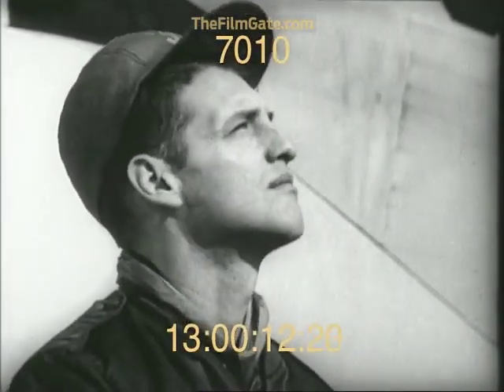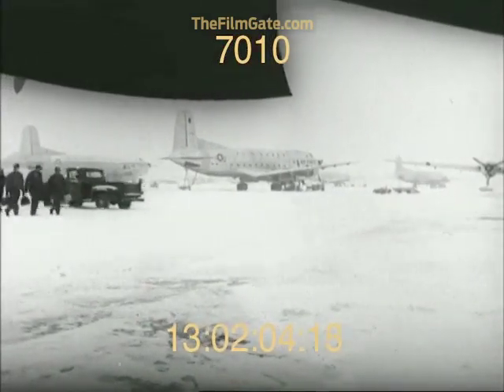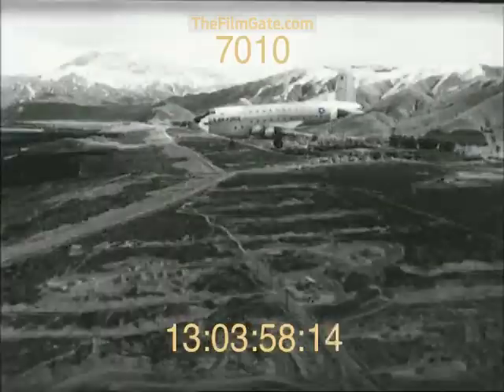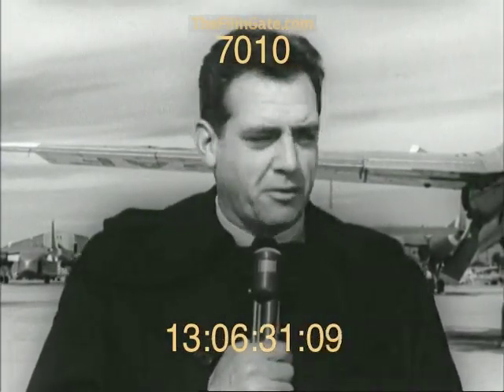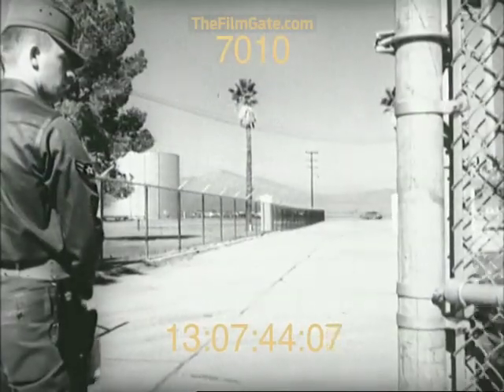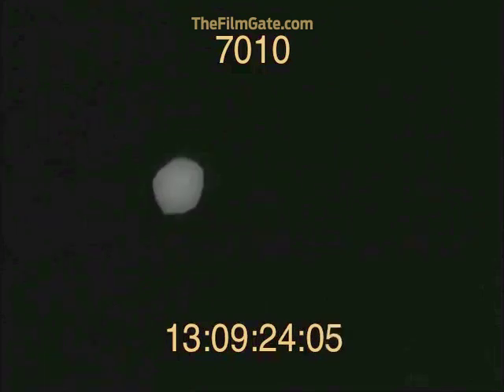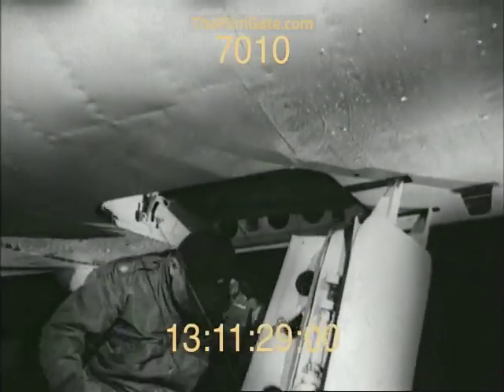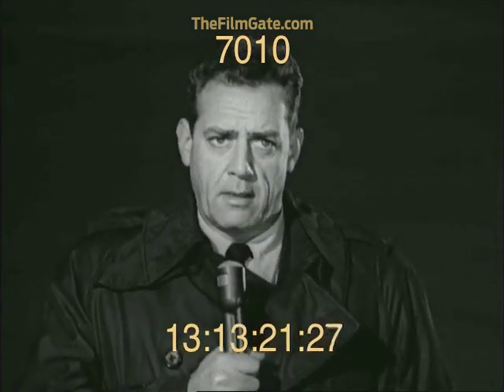Air Force Reserve in the 60s during cold war - Stock Footage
Cold War was a period of intense military buildup and political tension, with both sides striving for global dominance through military and technological advancements.

The United States Air Force (USAF) was formed as an independent branch of the military in 1947, during the early years of the Cold War. The USAF was responsible for developing and maintaining air power capabilities to support the nation's military and strategic objectives. During the Cold War, the USAF played a crucial role in containing the Soviet Union and maintaining the strategic balance of power through deterrence, reconnaissance, and offensive capabilities. The USAF was involved in several conflicts, including the Korean War and the Vietnam War, and played a major role in the development of advanced military technologies such as missiles, satellites, and stealth aircraft. The Cold War ended with the collapse of the Soviet Union in 1991, and the USAF continues to play a vital role in the defense of the United States and its allies today.